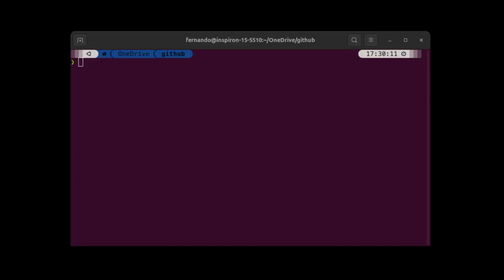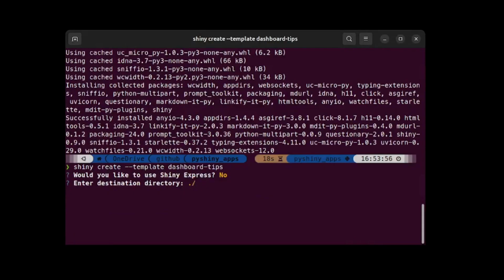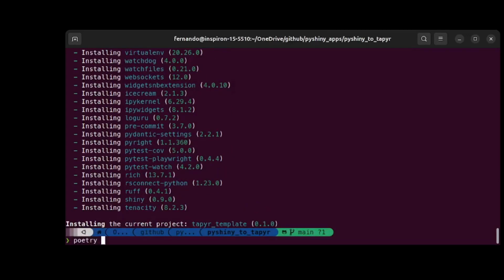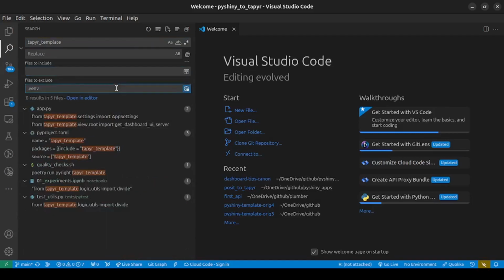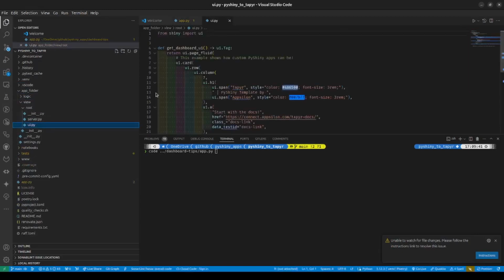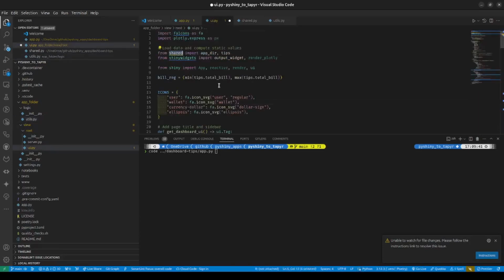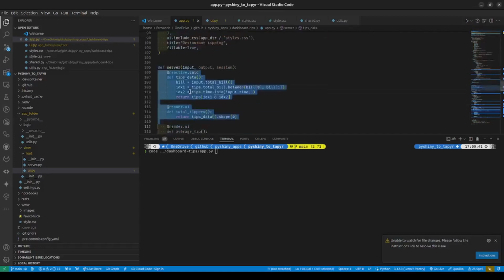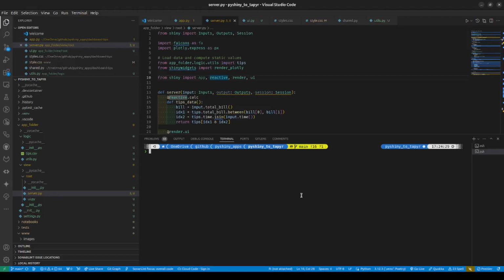Migrating Posit PyShiny Example to Tapyr Template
0:00:00 Folder Structure
0:01:01 App requirements installation
0:02:06 Renaming tapyr main subfolder
0:02:40 Migrating UI
0:03:49 Migrating shared.py content
0:04:17 Migrating styles.css content
0:04:51 Migrating the server part
0:05:42 Launch app